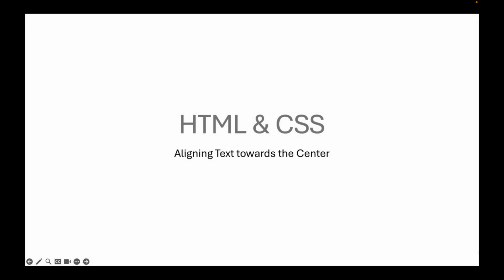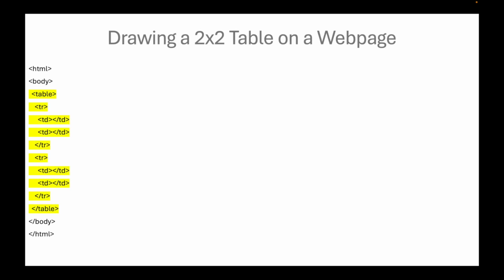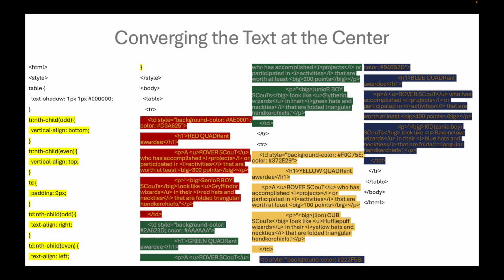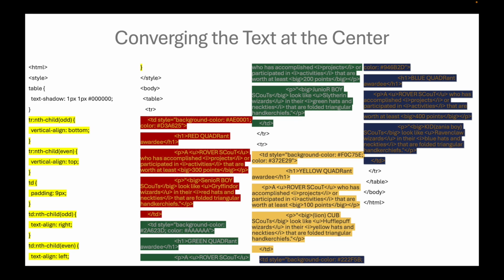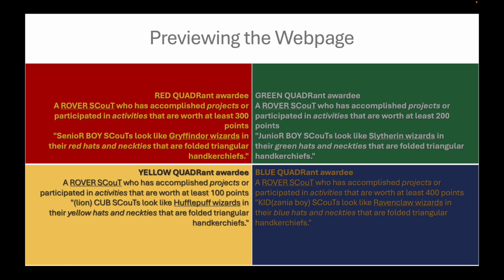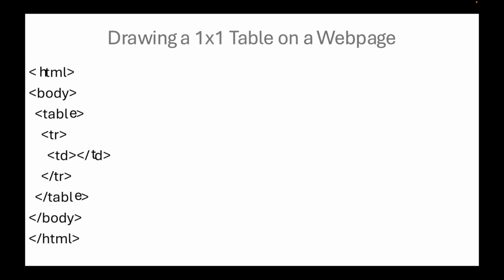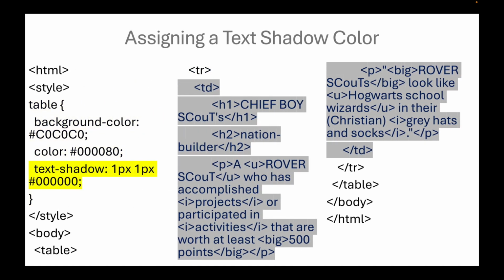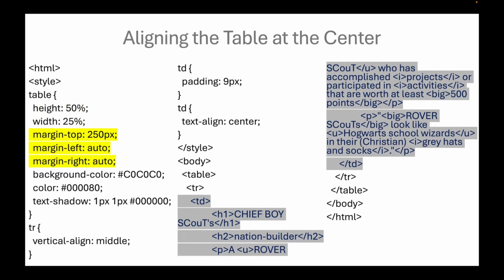CSS: Aligning the Text Towards the Center | NATEch of Cebu: Episode 112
It is possible to align the text from 4 different quadrants using CSS or Cascading Style Sheets.  All you have to do is align the rows and columns inward.  This video will give you a step-by-step method of converging text towards the center of a webpage.

Timeline:
0:00 – Introduction

1st Example:
0:57 – Drawing a 2x2 Table on a Webpage
1:05 – Filling Up Each Table Cell with Text
1:16 – Assigning a Unique Background and Text Color for Each Table Cell
1:23 – Assigning a Text Shadow Color
1:45 – Converging the Text at the Center
2:45 – Setting a Square Block for Each Table Cell
3:02 – Aligning the Table at the Center
3:12 – Previewing the Webpage

2nd Example:
4:09 – Drawing a 1x1 Table on a Webpage
4:31 – Filling Up the Lone Table Cell with Text
4:45 – Setting the Background and Text Color for the Lone Table Cell
5:10 – Assigning a Text Shadow Color
5:18 – Converging the Text at the Center
5:33 – Setting a Square Block for Each Table Cell
5:52 – Aligning the Table at the Center
6:09 – Previewing the Webpage

6:33 – Conclusion